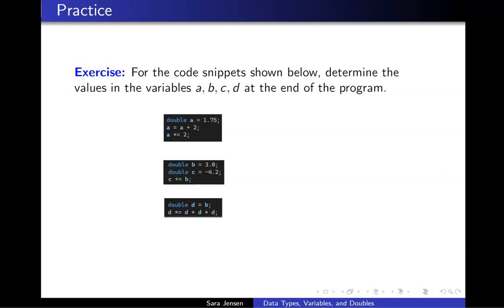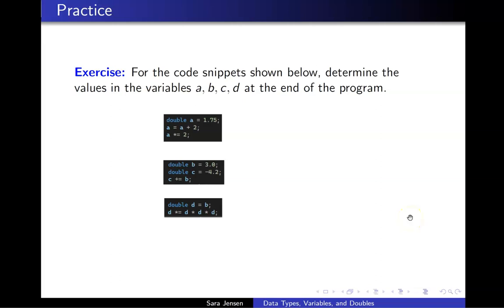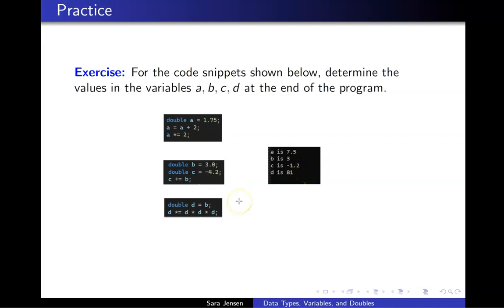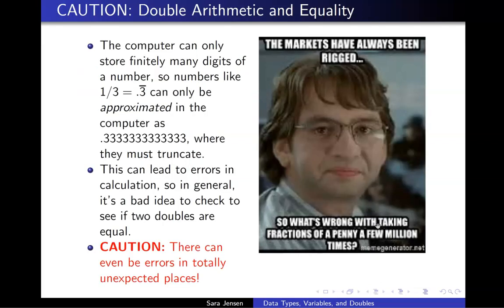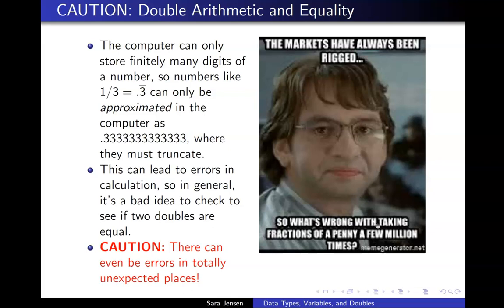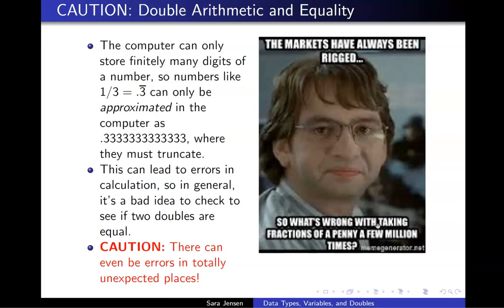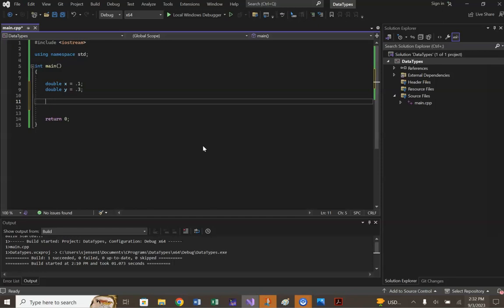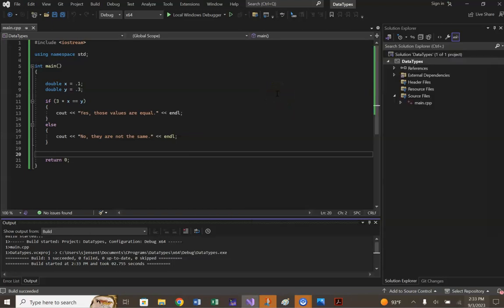Data Types - IV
A video practicing computations with doubles and warning of the pitfalls that can come with checking doubles for equality.